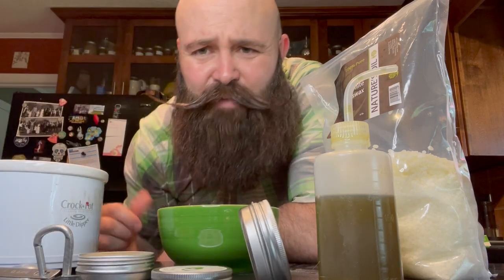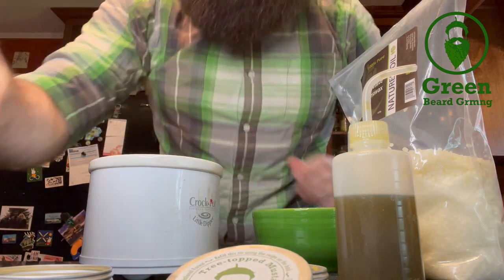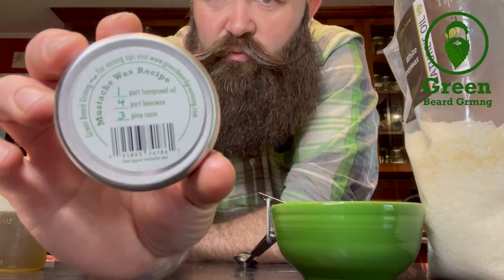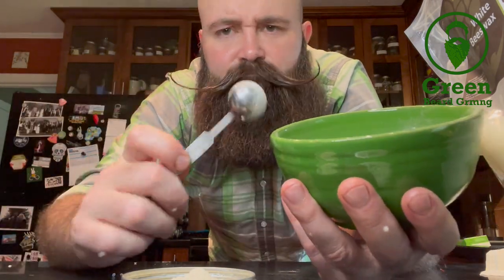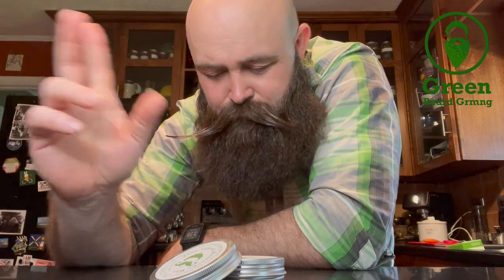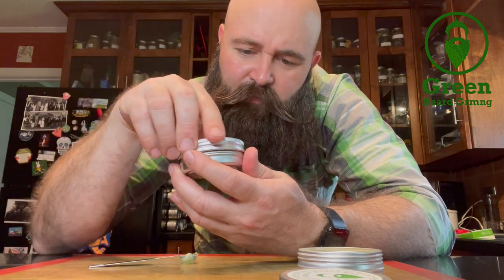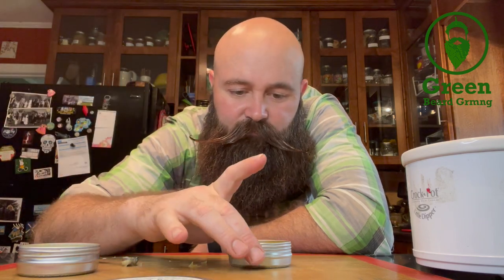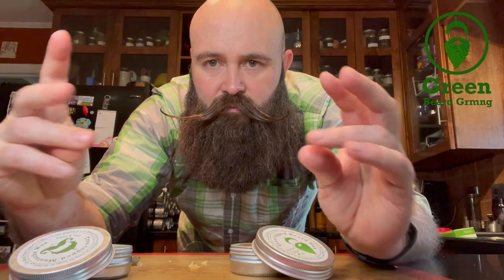Make Your Own Mustache Wax & Beard Wax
We print our mustache wax and beard wax recipes on the back of our packages and here's how to make it. We'll cover two simple methods, but basically, you just need to warm the ingredients up and stir.

Mustache Wax - Tacky Firm
- 1 part hempseed oil (or other carrier oil)
- 4 part beeswax
- 3 part pine rosin

Beard Wax - Medium Tacky
- 1 part hempseed oil (or other carrier oil)
- 1 part beeswax
- 1 part pine rosin